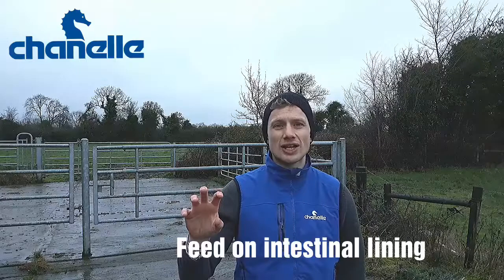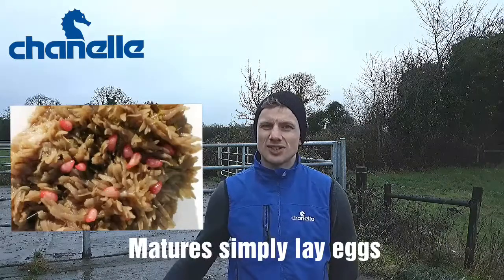SixtySecondSolutions - "Should I be worried about rumen fluke?"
With a lot of you asking questions on the topic, we shed some light on rumen fluke - a potentially deadly but often misunderstood parasite in livestock.